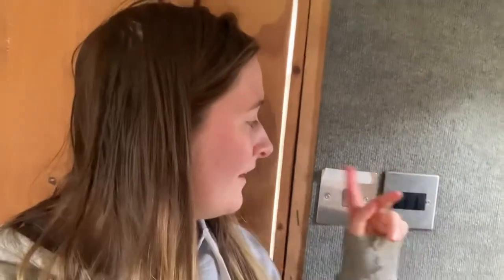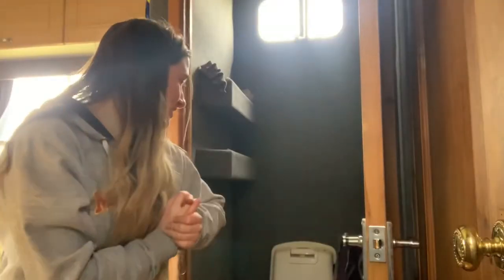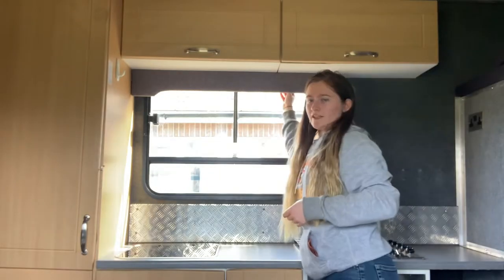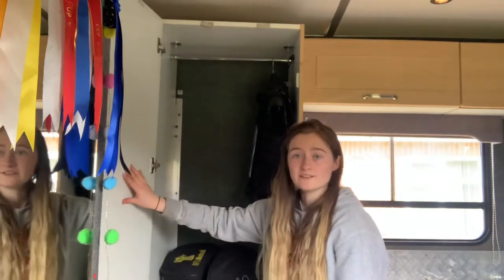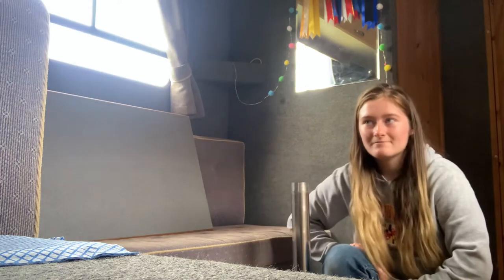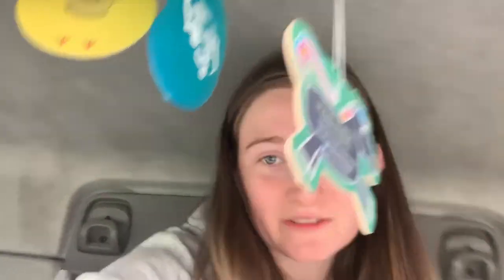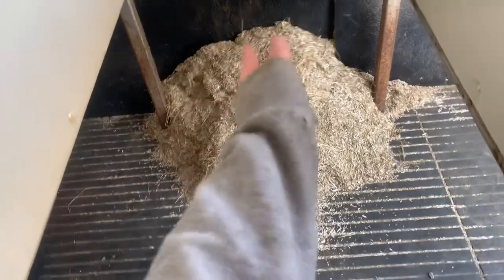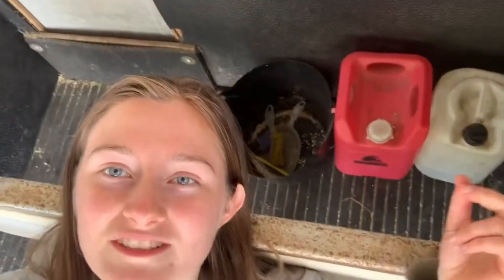Ultimate HORSEBOX/LORRY TOUR - how we live in it for a stay away show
I love being nosy and looking around other people's lorry's and horsebox's so I thought I'd give a little tour of ours. I hope you enjoy :)

I'm very grateful to be able to be able to participate in such an amazing sport and be able to have access to all of the animals around me that i do. Thank you all for being so supportive x

Hi if you didn't know I'm Louise van Randwyck a 18 year old girl who owns Fred (Black Spark) and is based in the South of England. Fred is an Irish Sports horse and together with the help of Friends, family and professionals I've taken him from under muscled and obese to the competition horse that he is today. We compete pretty regularly and I am aiming to post a you tube video every week (although I am very disorganized) so I guess you're going to have subscribe to see if that happens🤷‍♀️.

Uploading: every Sunday